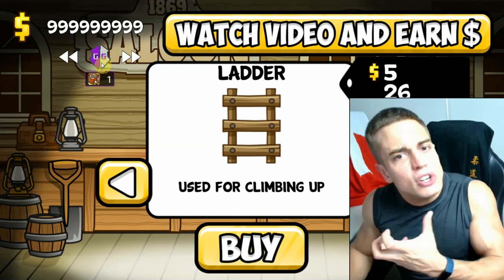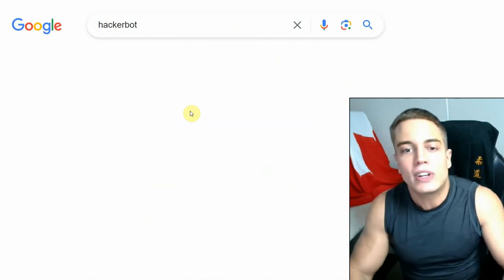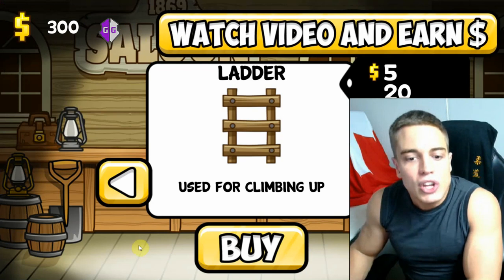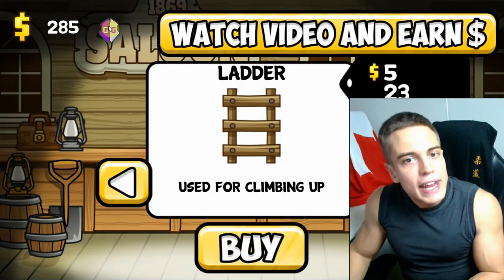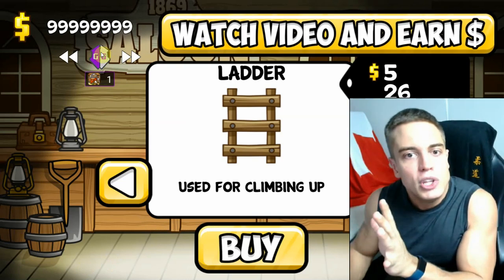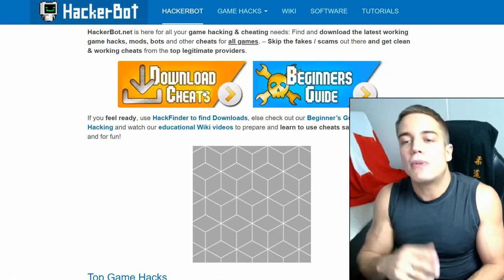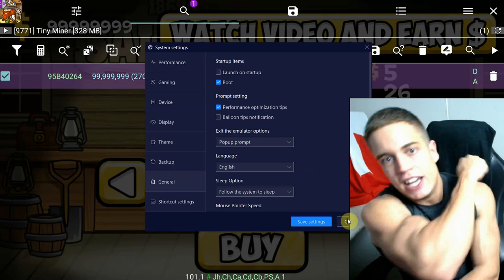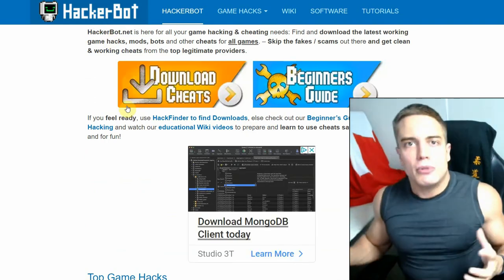How to use Game Guardian (Tutorial) 2025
This tutorial shows you how to use Game Guardian APK to cheat in your favorite Android games in 2023 no root required.
All links can be found there.

This is how to use Game Guardian game cheating app for getting game hacks for unlimited money in any Android game out there.
The demo shows you how to find and edit money values in simple single player online games to get unlimited free money.

In the case of online games using this kind of game hacking tool will not work, as GameGuardian app can only modify values stored on your device:

Money cheats, unlimited money hacks and mod money are only possible in offline games. With and without a rooted Android device.

Bots are very useful in games that require the internet where getting unlimited money, unlimited gems and unlimited resources is not as easy:

Go here to download working game hacks and APK mods for all Android games:

If you are new to game modding and game hacking, check out our beginners guide that shows you how to hack all games:

Changing memory values will work for cheating in any and all Android games to some extent.

Video Answers:
- how to use gameguardian
- how to download game guardian
- game guardian download link
- gameguardian how to hack games 2023
- game guardian tutorial
- step by step guide for gameguardian

This video is intended for educational use only.